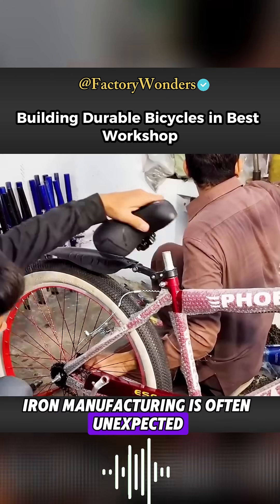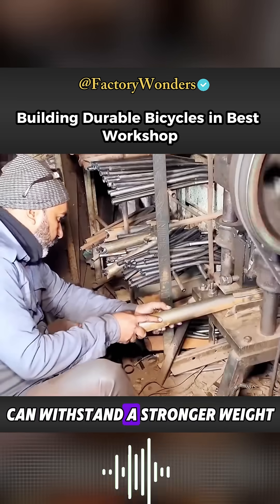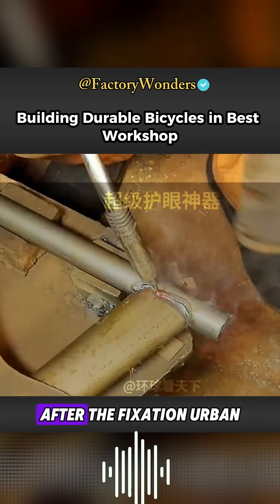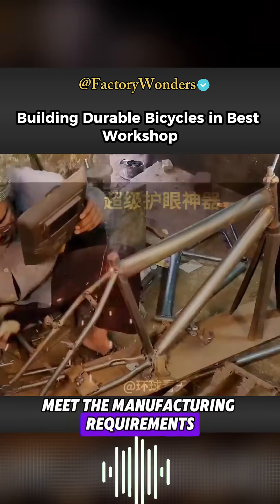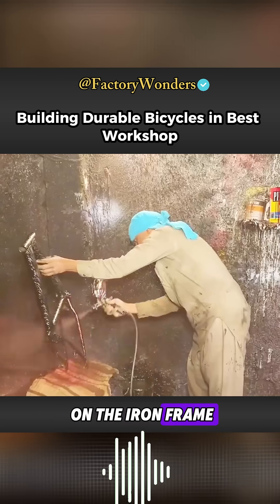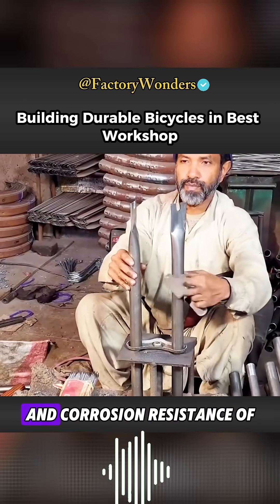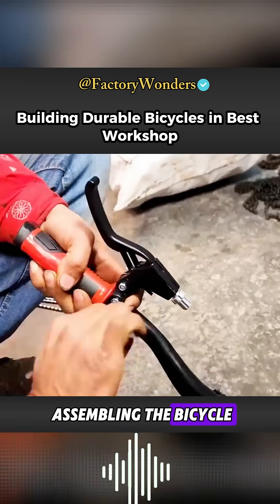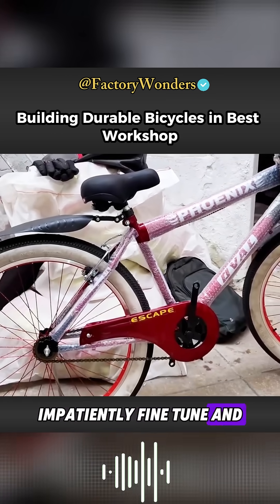Step by Step Turning Steel Into Durable Bicycle Frames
🚲 Manufacturing is full of surprises! In this video, you’ll see how a workshop in  transforms **locally produced seamless steel pipes** into **affordable and durable mountain bikes** with high performance.

Here’s the process step by step:
✔ Cutting and shaping seamless steel pipes
✔ Precision welding to create strong bike frames
✔ Surface treatment, painting & baking for durability
✔ Adding lace film for a professional high-end finish
✔ Assembling brakes, forks, wheels & tires into a complete mountain bike

This combination of **local craftsmanship + modern techniques** makes it possible for Pakistanis to own reliable, cost-effective bicycles built to last.